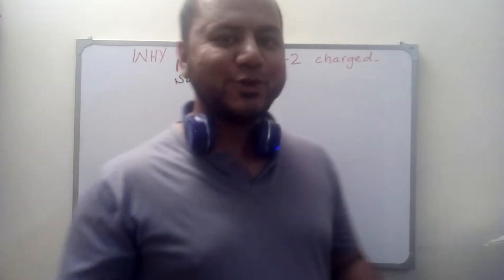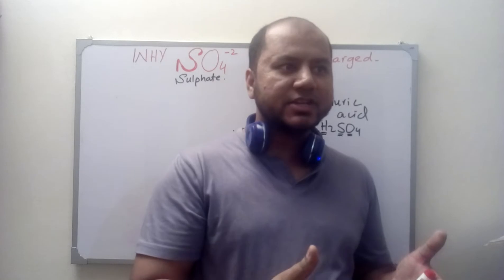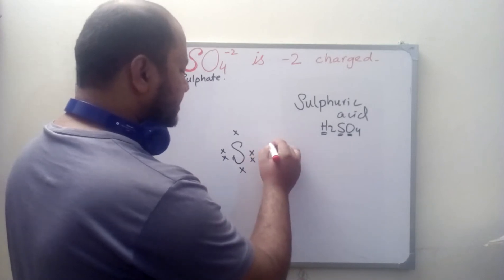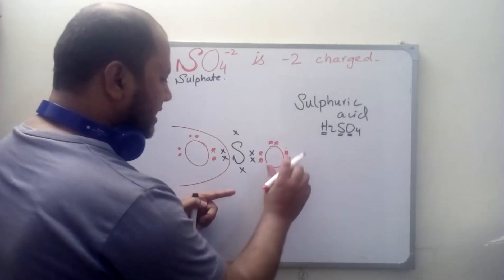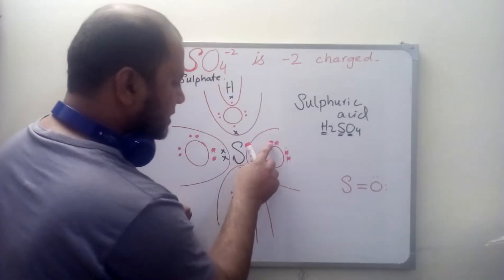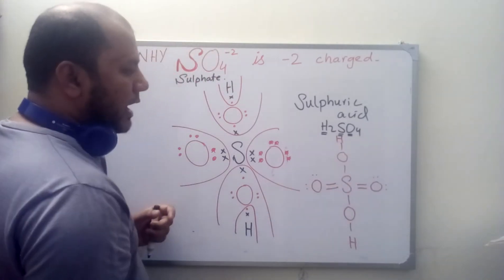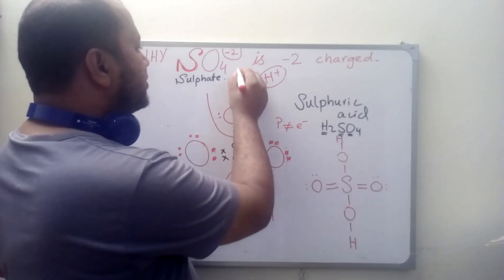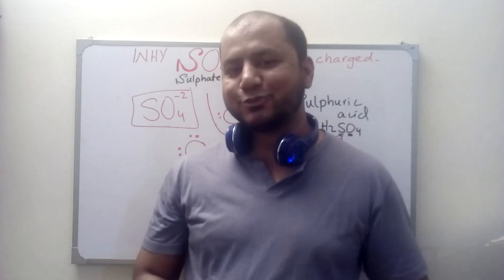Why sulphate(sulfate) is negatively two charged?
Here i am explaining why sulphate is negatively two charged
Sir khurram
Or
Wats app